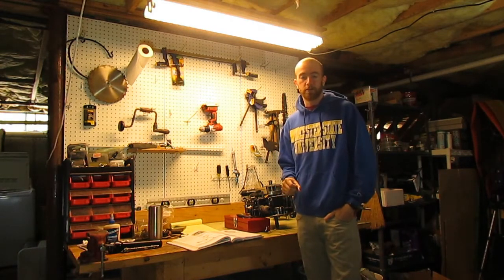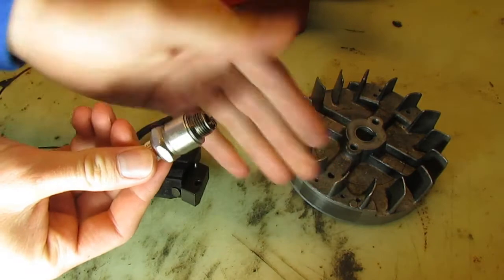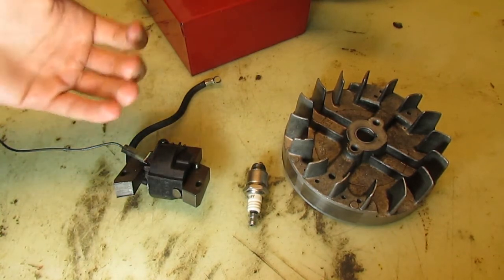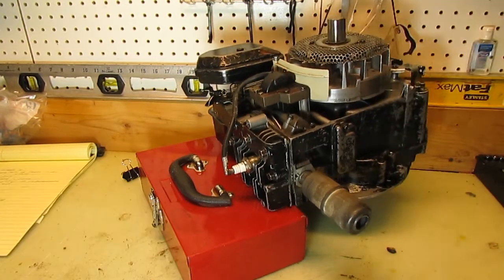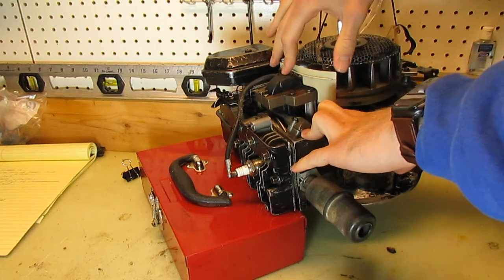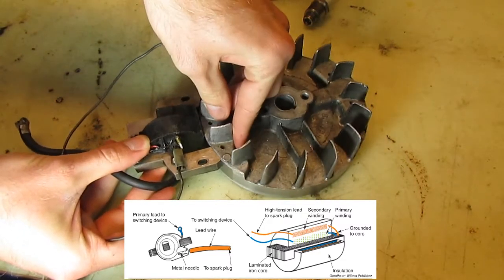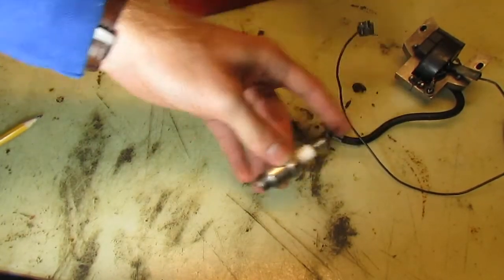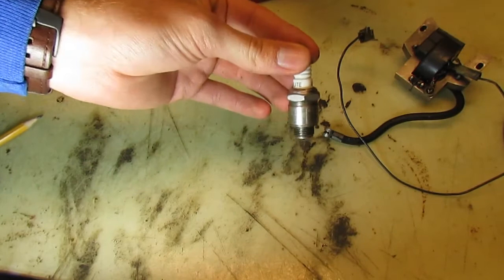Engine Basics: Ignition System Overview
The three main components of the ignition system are the flywheel, the magneto, and the spark plug. They work together to ignite the air-fuel mixture inside the combustion chamber. Watch the video to learn how they all work together.